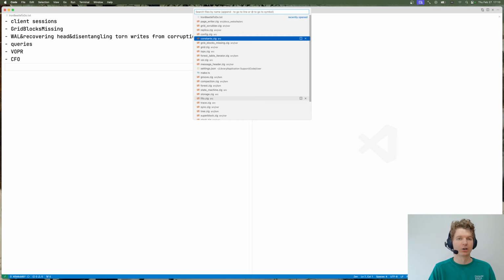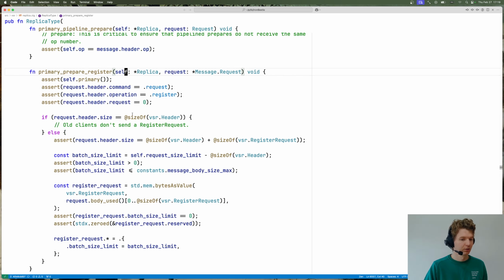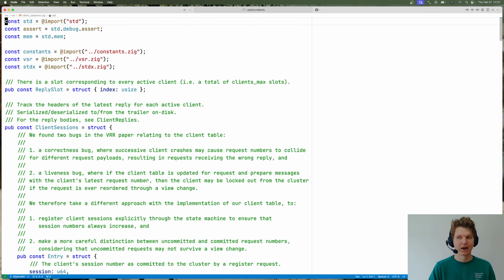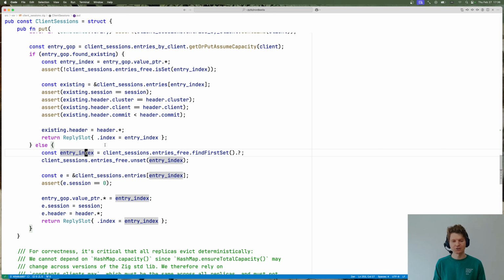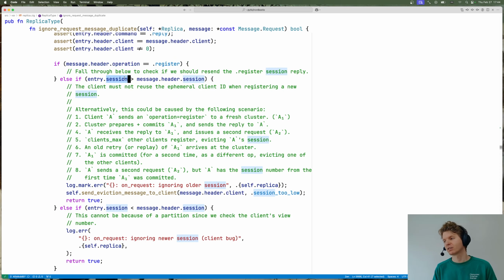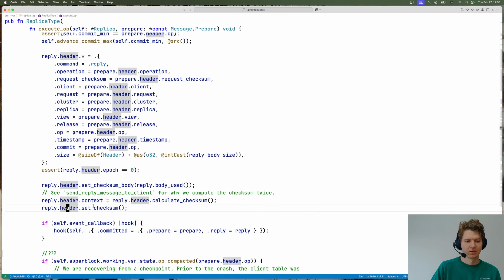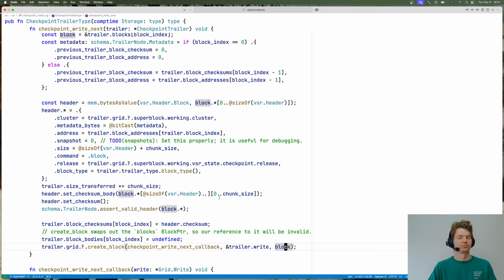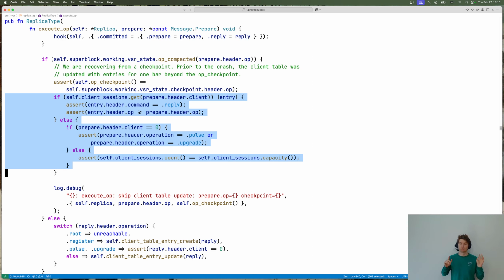Episode 060: Client Sessions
We looked at register requests, confused ourselves about session numbers, and found a typo in the docs